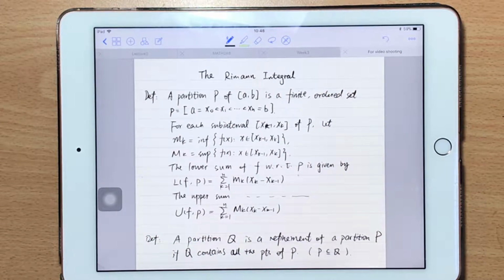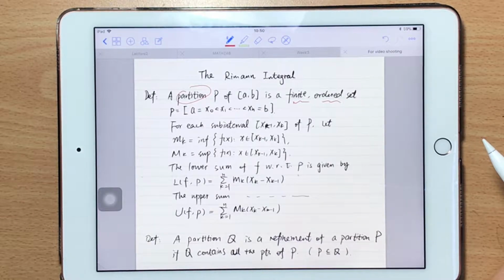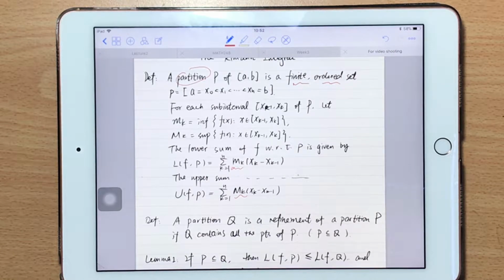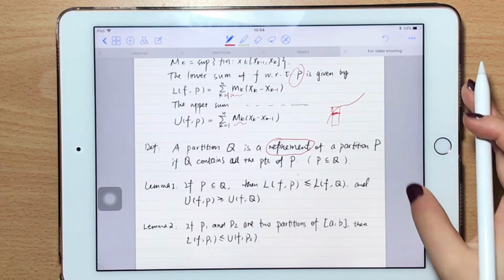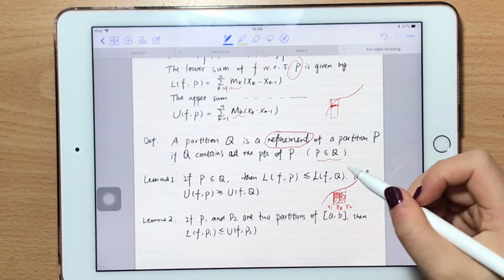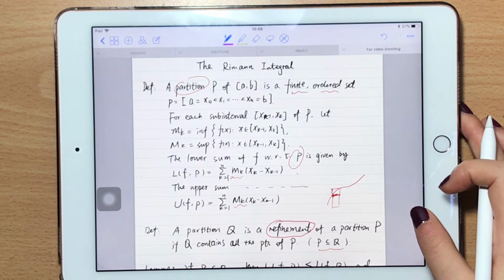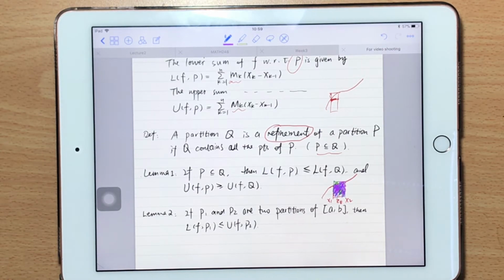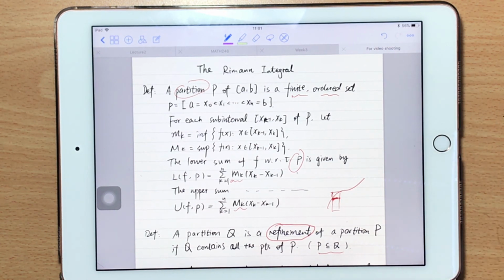【Mathematical Analysis】Riemann Integral-preparation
Definition of partition, refinement, lower and upper sums.